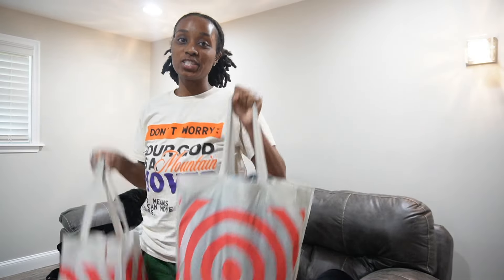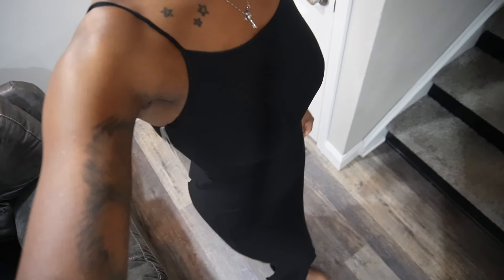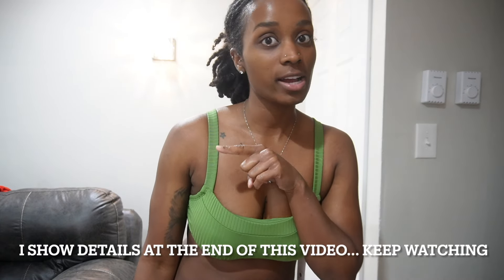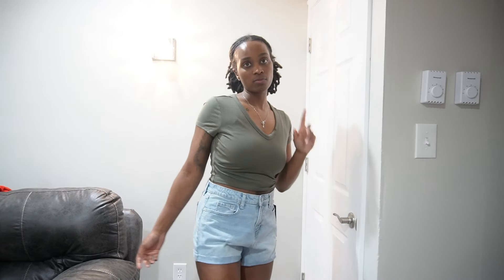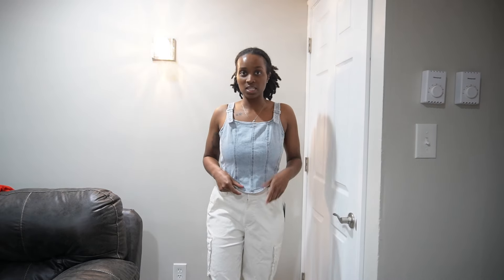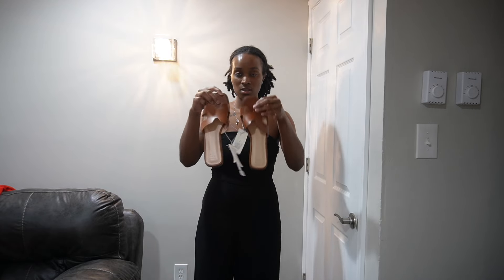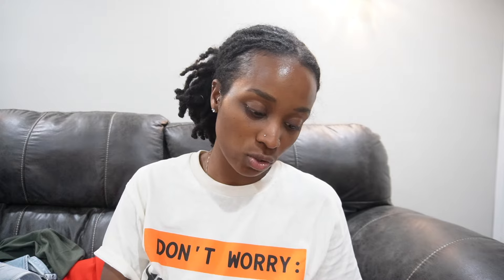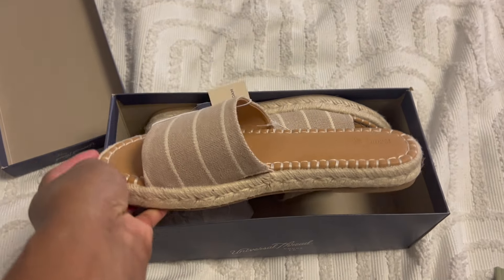Affordable Target Haul 2024!! | Spring & Summer Target Haul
Hi Everyone, This video is about my recent, first ever Target Haul!!
Here are the links below to the items I purchased:

Spaghetti Strap Dress - I could not find online…
Green Swim Top
Green Swim Bottoms
Black Jean Short
Denim Shorts
Black/Gray crop top
Green Crop top
Jean Skirt
Green Cargo Pant
Cream Cargo Pant
Corset tops - I could not find online…
Black/red jumpsuit
Tan sandals
Yellow Swim Cover-up
Green Baby Swim
Orange Baby Swim
Zip-up Swim One-Piece
Beige Sandals